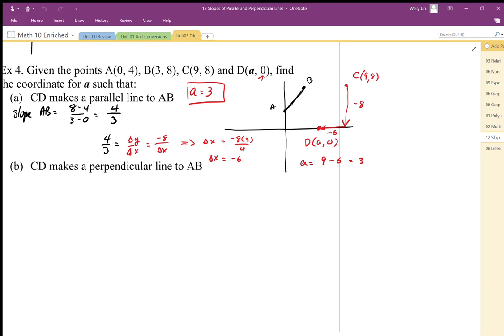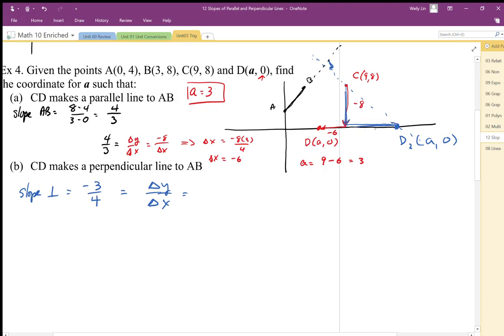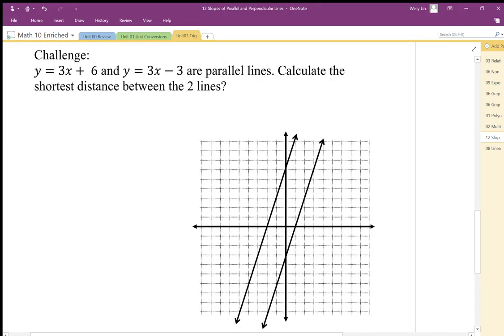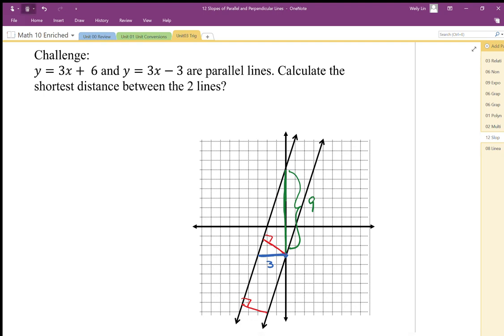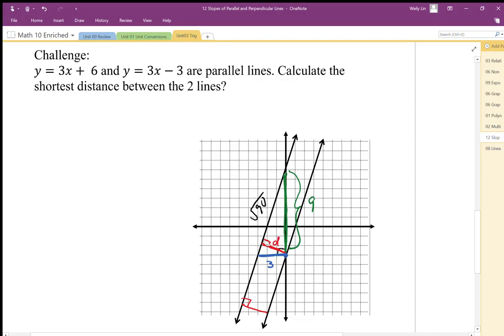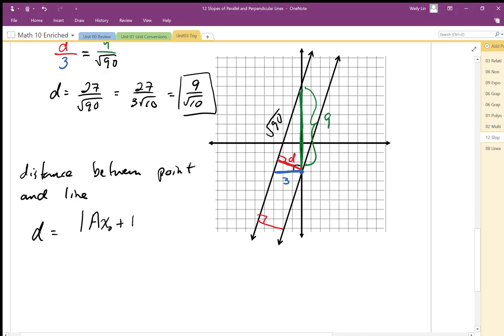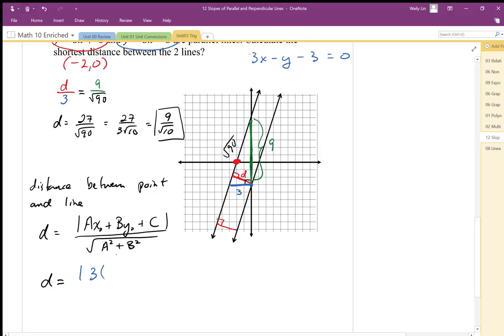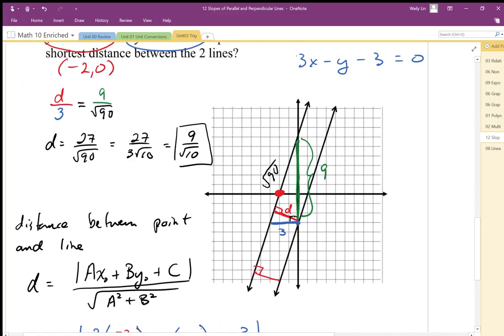12 Slopes of Parallel and Perpendicular Lines Part6